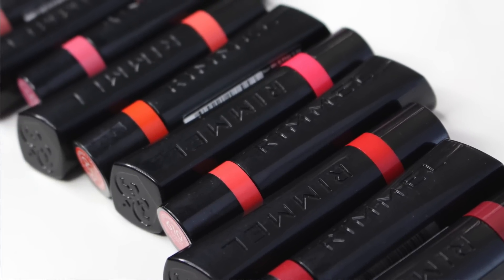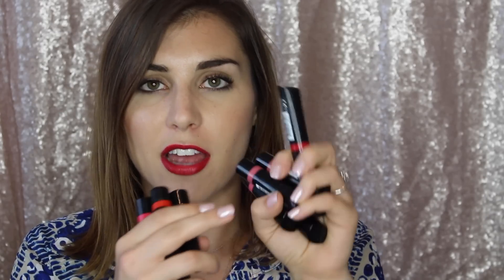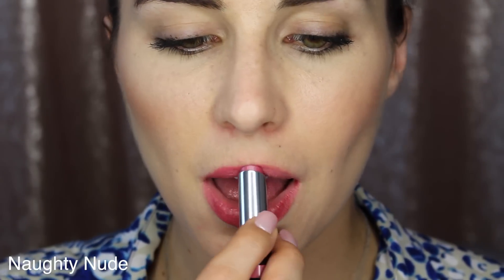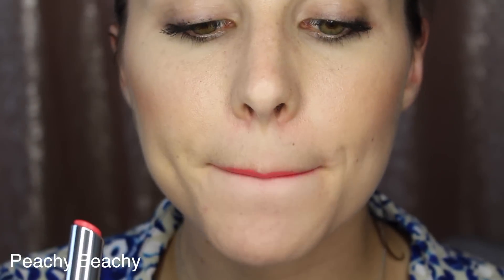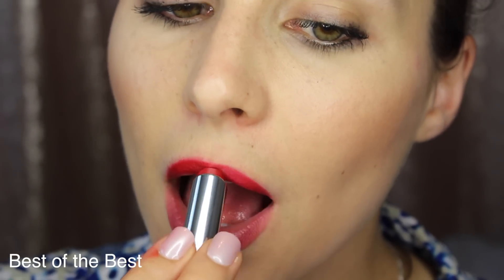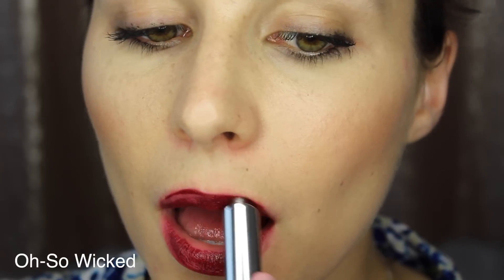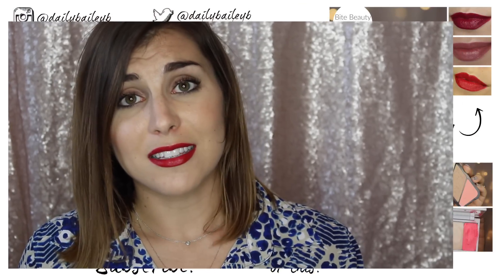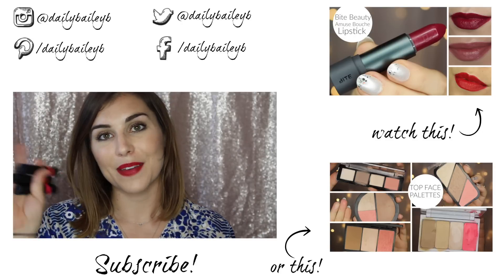Rimmel The Only 1 Lipstick Review & Try On! | Bailey B.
Hey guys! I got the chance to try Rimmel's newest lipsticks - let me know if you've had a chance to try them (and what you think of them) in the comments below. If you want to give them a try, they're on sale at Walgreens this week for $4.50!